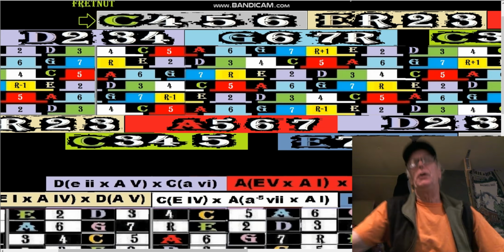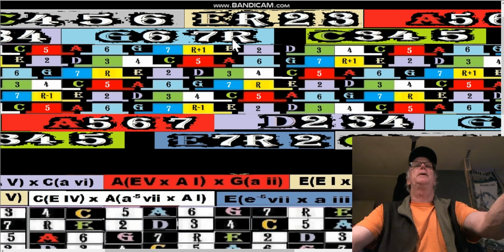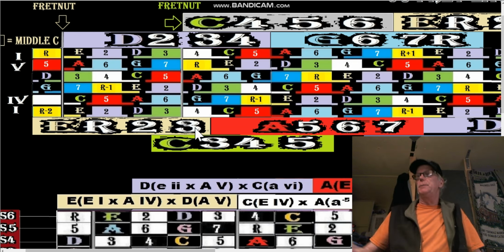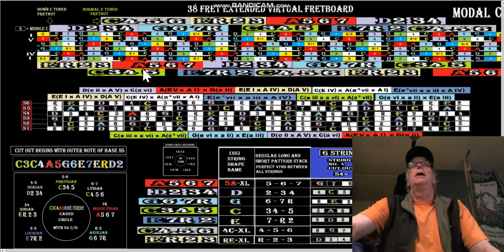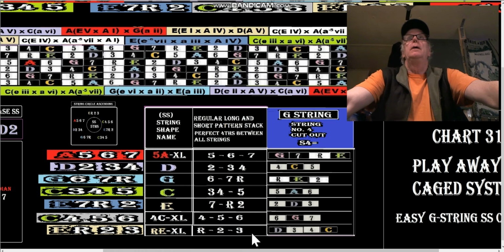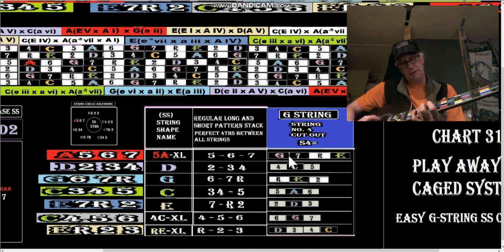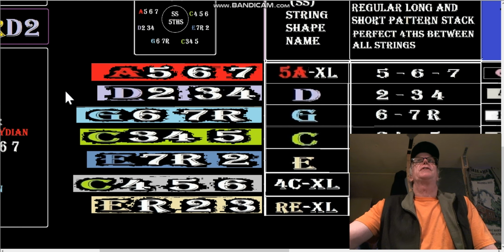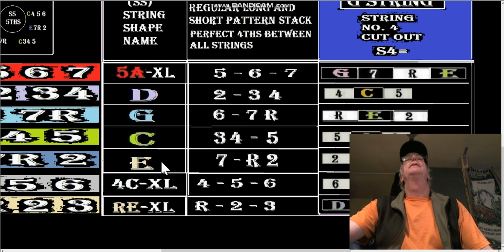Andys Free Guitar Charts Videos Lesson Chart 310 Part 3 of 6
Here it is Tuesday nights Lesson Chart 310 Long Pattern CAGES. (64 min)

Facebook Group Link Put Together Instructions:

For the Full-length video and posted charts:
Visit Andy’s Free Guitar Charts Facebook Group: